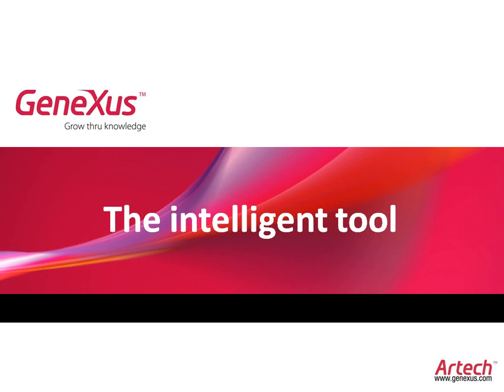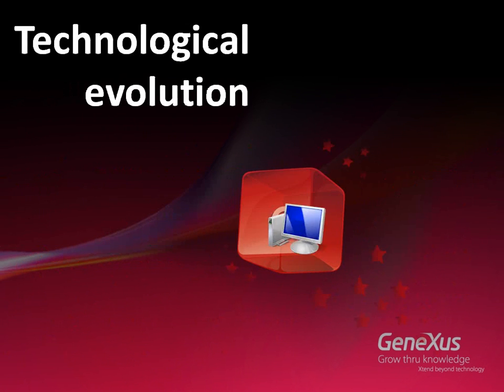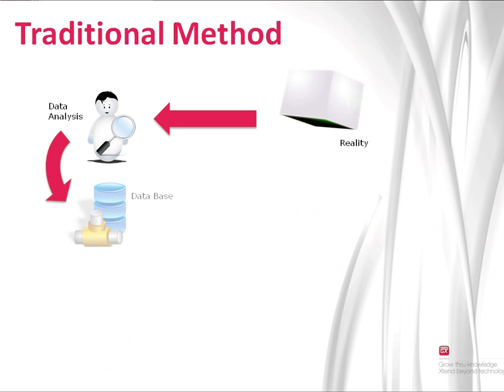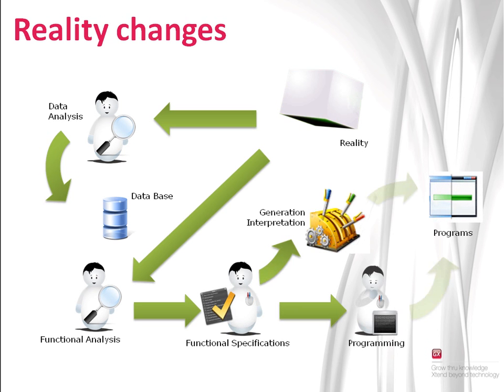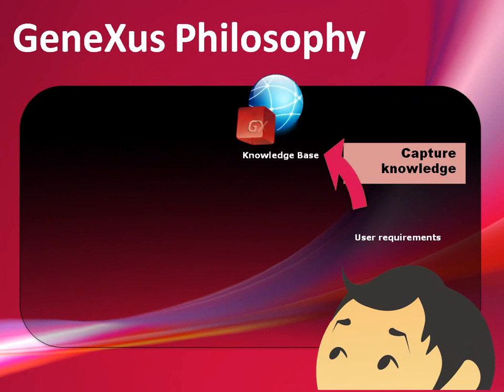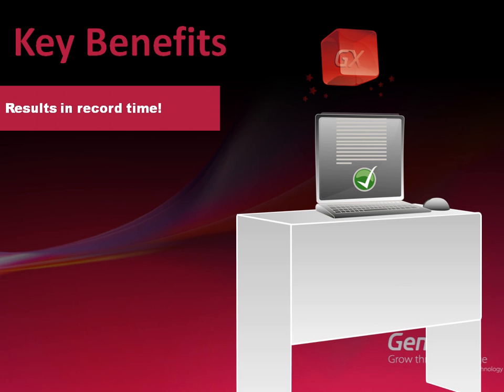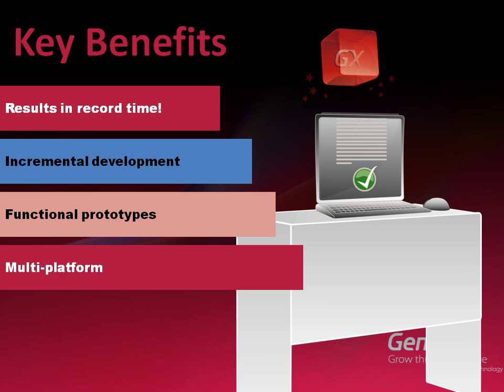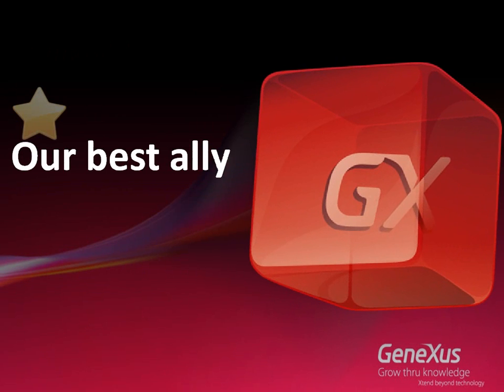What is GeneXus and what is it for? Key features and benefits (X Ev.1)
We will introduce GeneXus, its main benefits and how it compares with traditional methodologies.